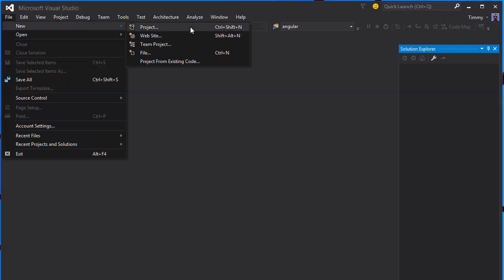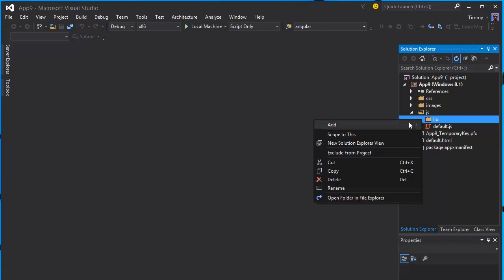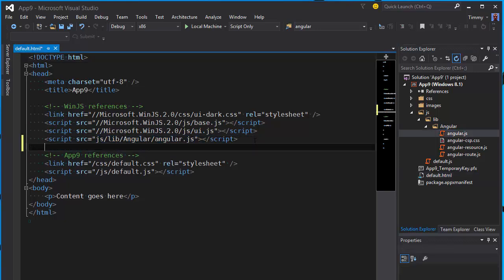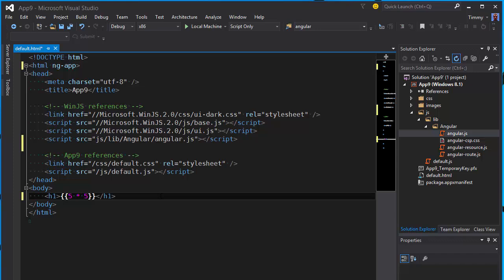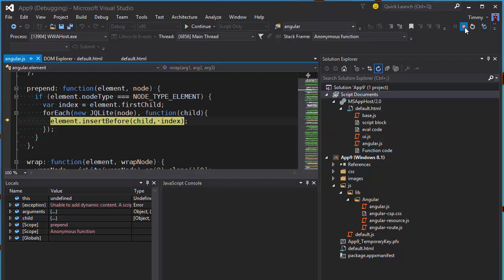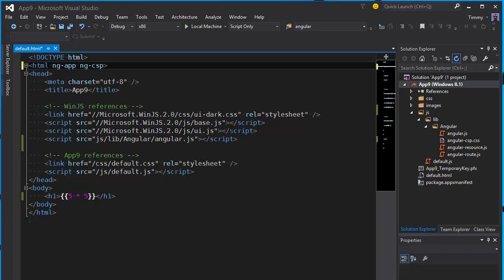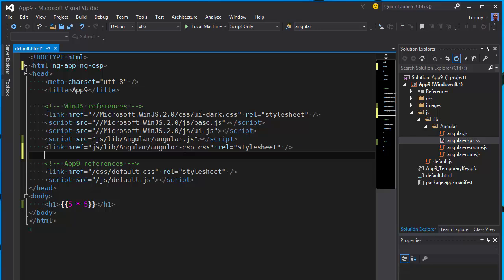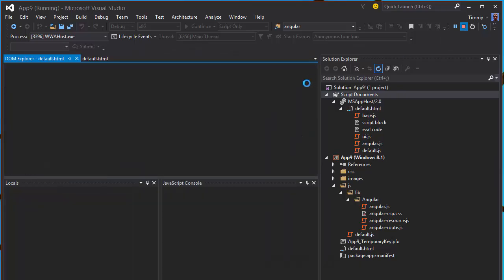Angular in a Windows Store app - EP01 - Getting Started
Quick introduction on how to get AngularJS going in your JavaScript Windows Store app.

In this video I explain how to add AngularJS and use the ng-csp (Content Security Policy) attribute.